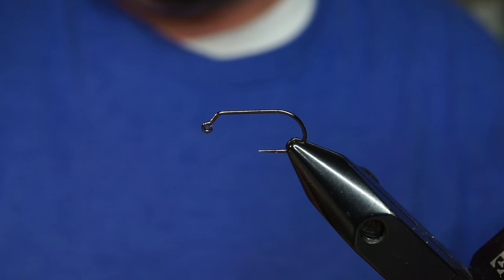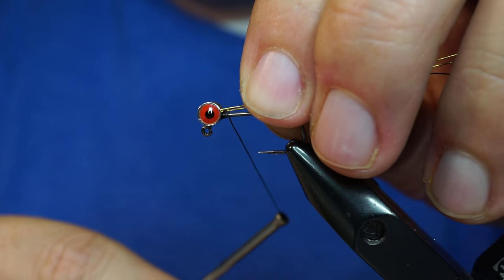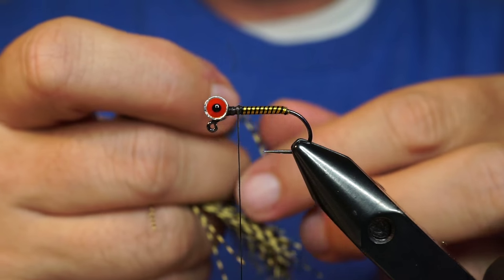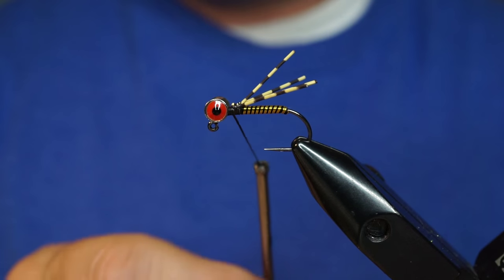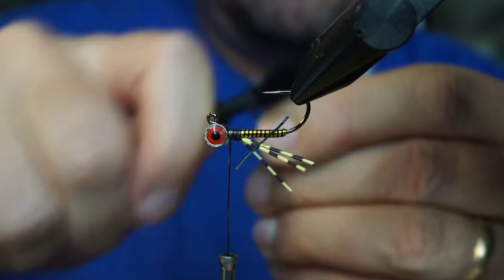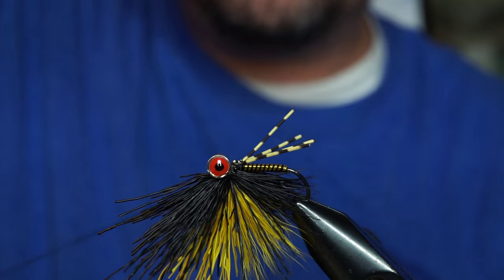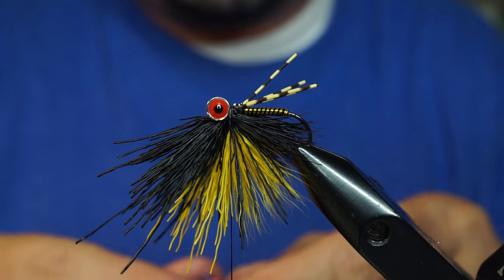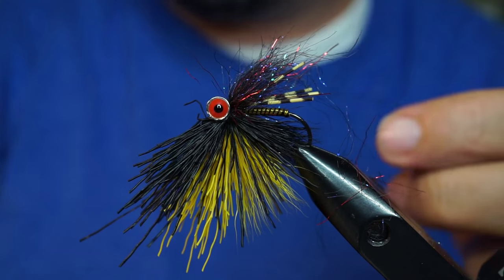Fly Tying Tutorial: Short Stack Bluegill or Carp Slider by Fly Fish Food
This is a fun pattern that works great for carp, crappie, bluegill and lots of other species.